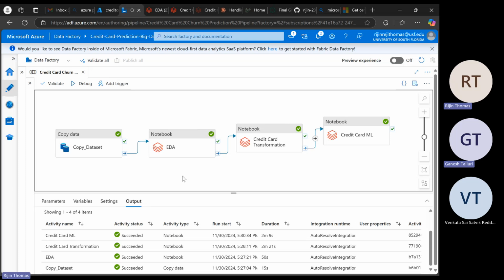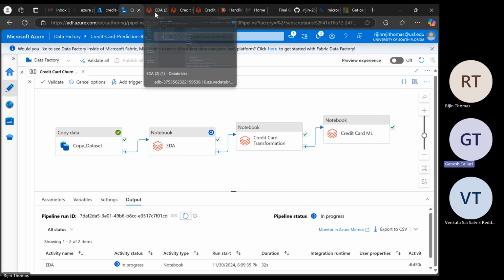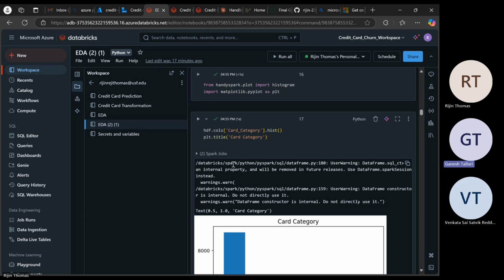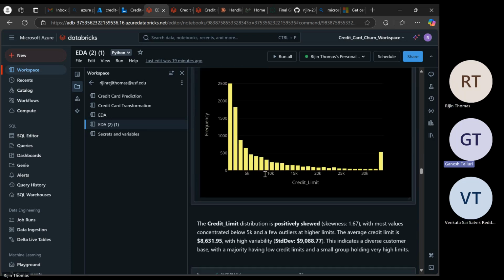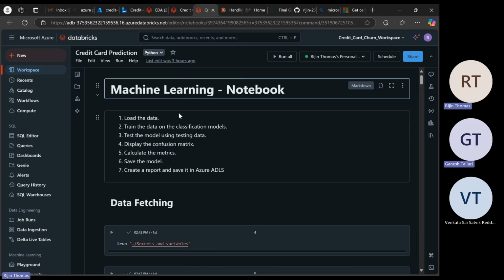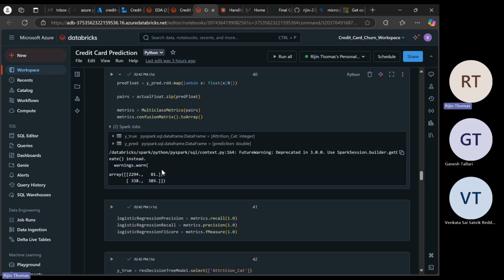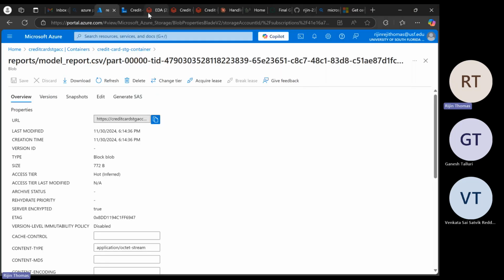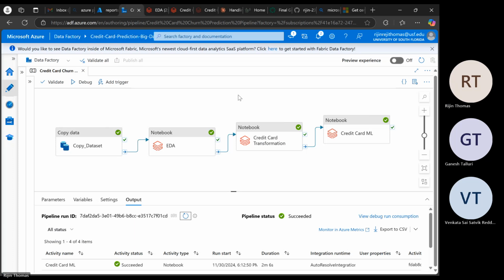Credit Card Churning prediction using PySpark and Azure Data Factory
This video talks about predicting credit card customer churning using several machine learning models in Spark using Azure Data Factory and Azure Data Lake Gen 2